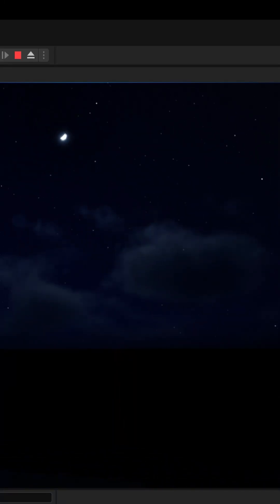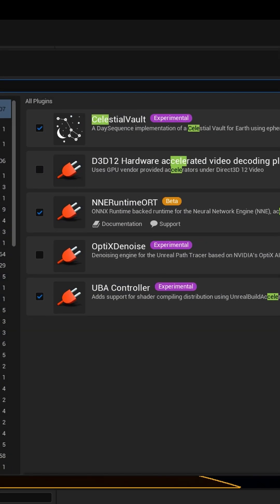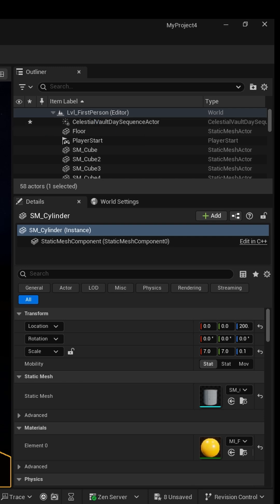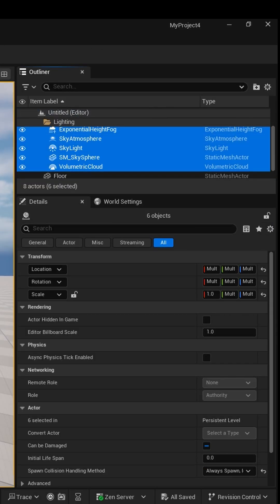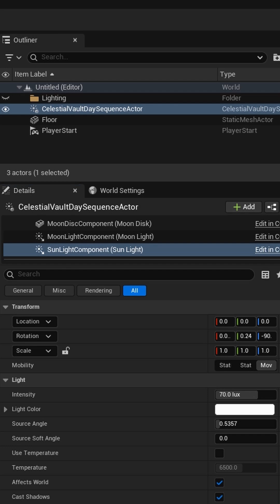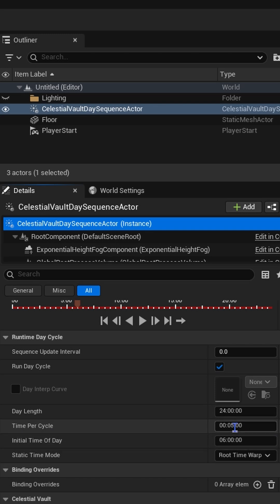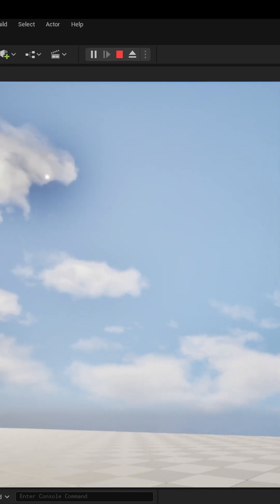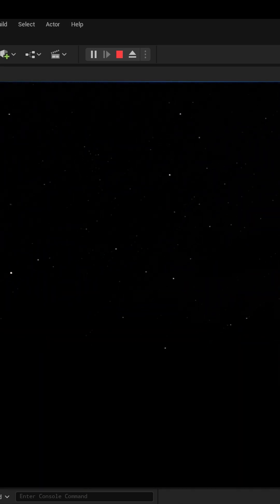EASY DAY AND NIGHT CYCLE UNREAL ENGINE 5.6